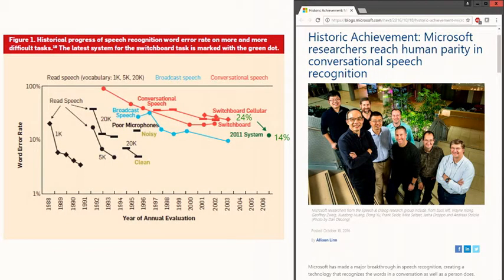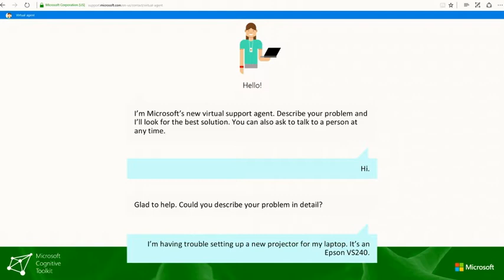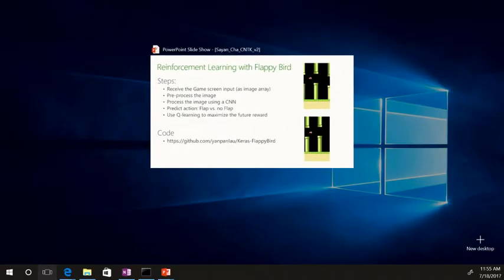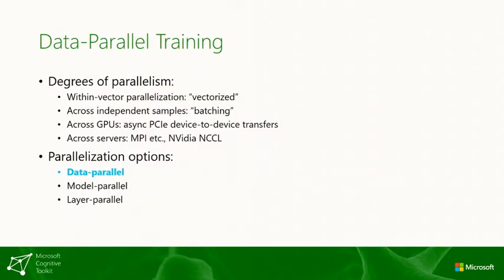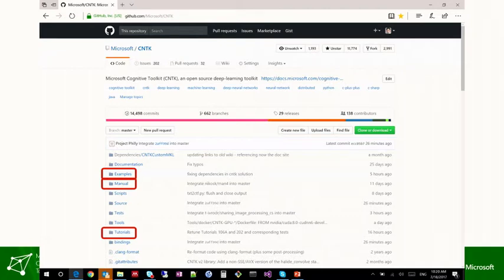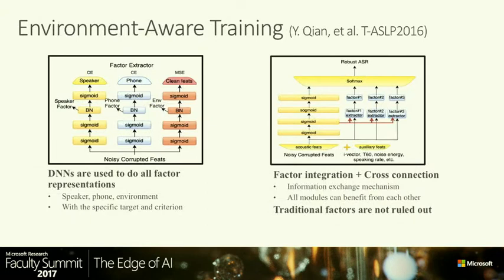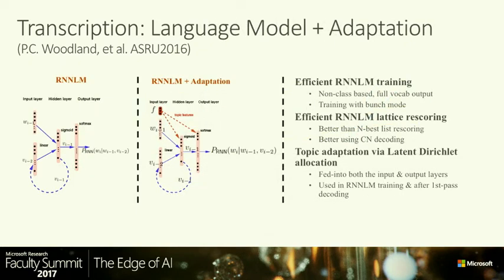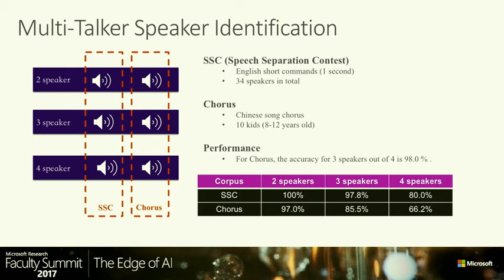Microsoft Cognitive Toolkit (CNTK) for Deep Learning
Microsoft Cognitive Toolkit (CNTK) is a production-grade, open-source, deep-learning library. In the spirit of democratizing AI tools, CNTK embraces fully open development, is available on GitHub, and provides support for both Windows and Linux. The recent 2.0 release (currently in release candidate) packs in several enhancements—most notably Python/C++ API support, easy-to-onboard tutorials (as Python notebooks) and examples, and an easy-to-use Layers interface. These enhancements, combined with unparalleled scalability on NVIDIA hardware, were demonstrated by both NVIDIA at SuperComputing 2016 and Cray at NIPS 2016. These enhancements from the CNTK supported Microsoft in its recent breakthrough in speech recognition, reaching human parity in conversational speech. The toolkit is used in all kinds of deep learning, including image, video, speech, and text data. The speakers will discuss the current features of the toolkit’s release and its application to deep learning projects.